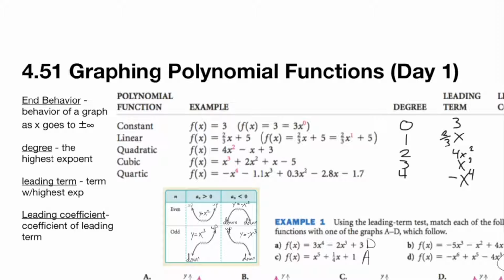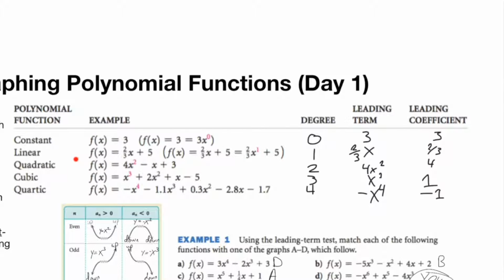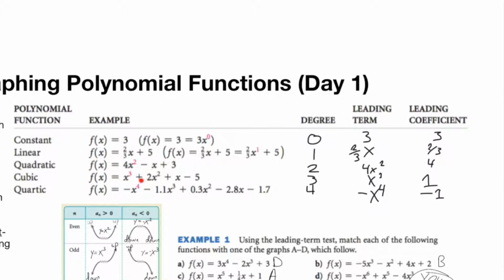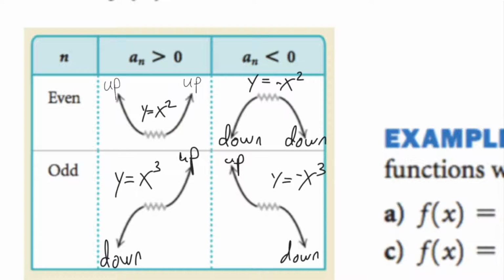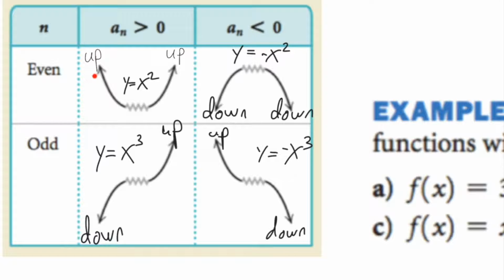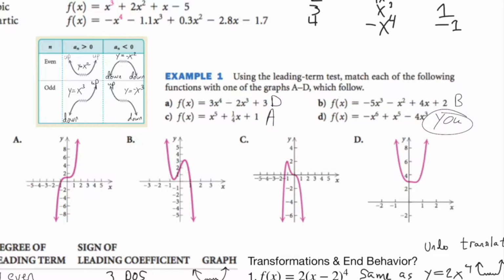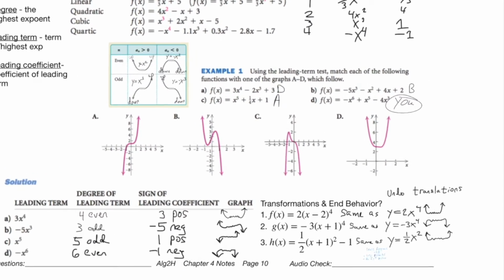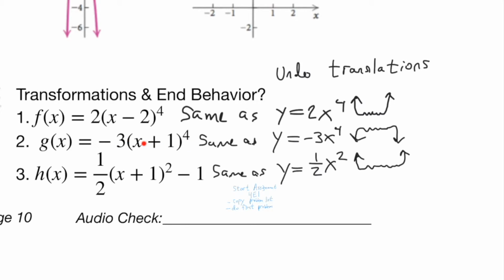Alg2H 4.51 Graphing Polynomial Functions (Day 1)